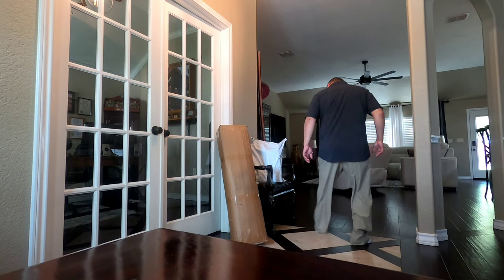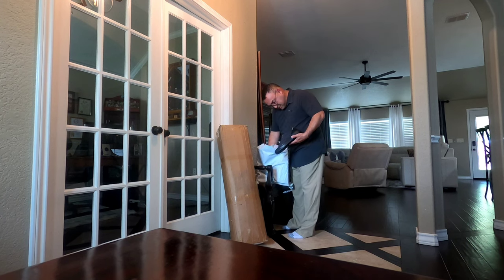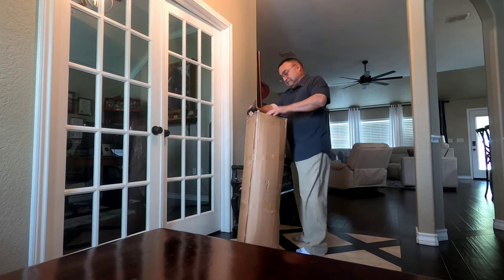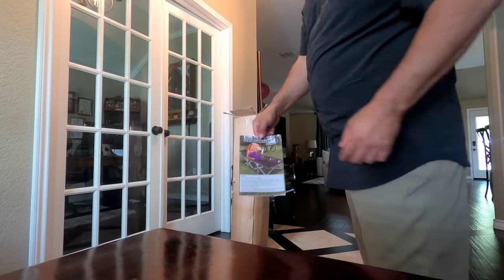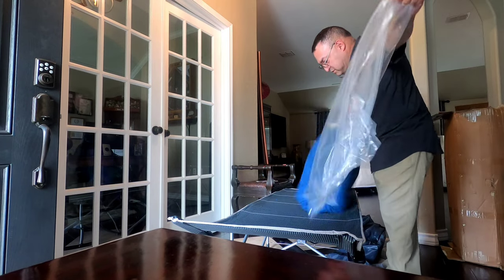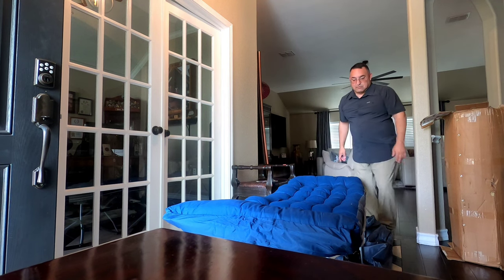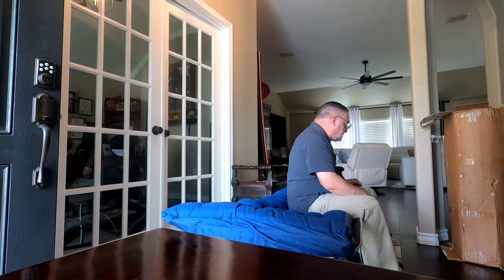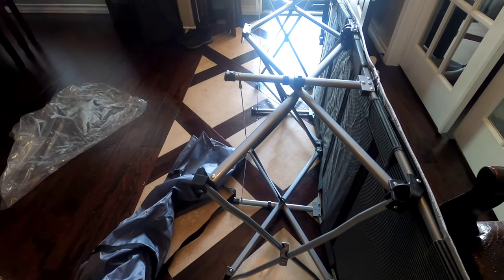Unboxing Time. Review a Pair of Skechers for Work. Also Camping Cot.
Ordered two different items for delivery and they came same day. Just a quick unboxing of both. One a pair of Skechers. The other a new Camping Cot.